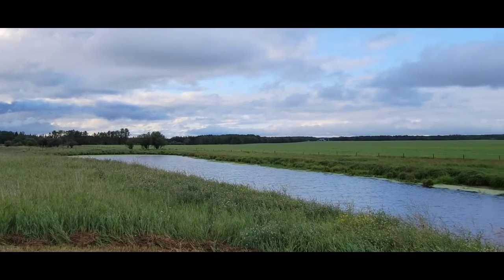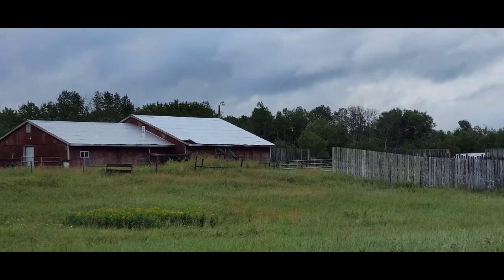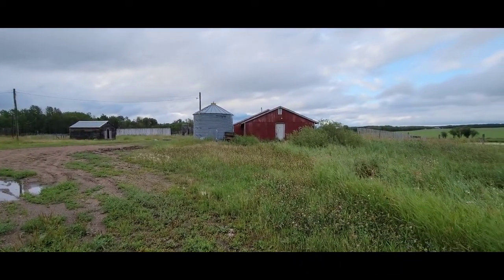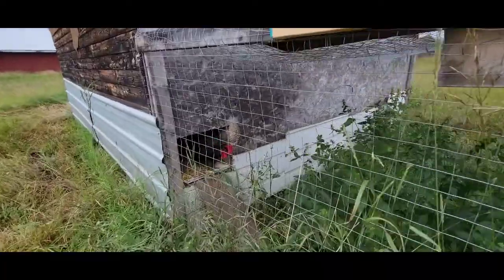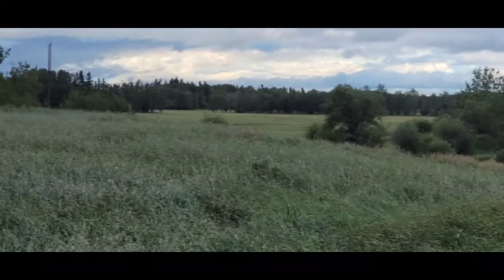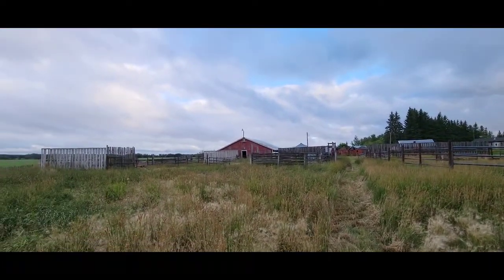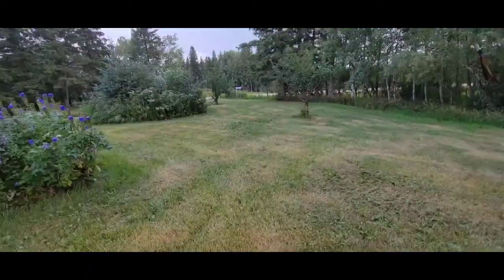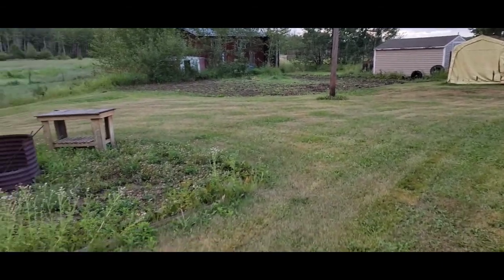25 Acre Land Tour | First Look | Starting a Homestead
Here is a little sneak peak at our property - this shows most of our land that isn't just field and some plans we have for it down the road. Its Raw (originally grazing land) and ready to be used for all our ideas. It will be a long process to get it to our final vision but we welcome you to come along with us and watch us grow this space into a place that supplies our own food with surplus going to market!

Please leave any thoughts or questions you may have in the comments below.  We would love to hear from you!